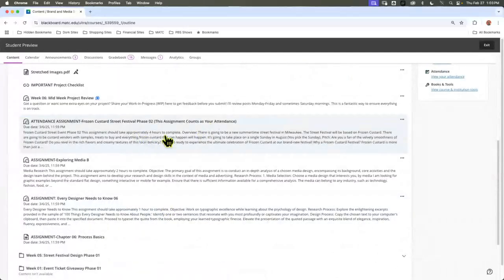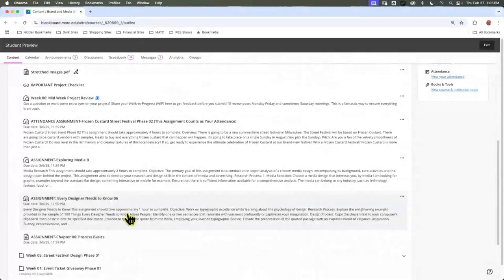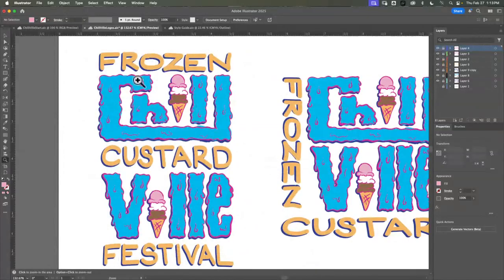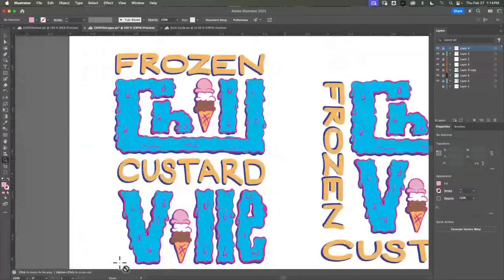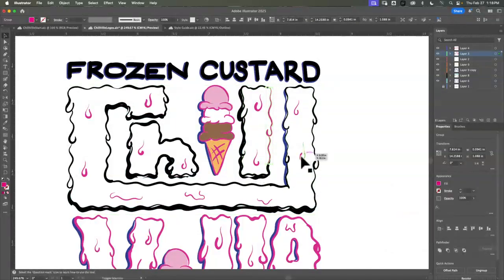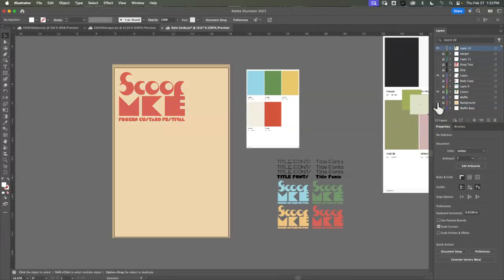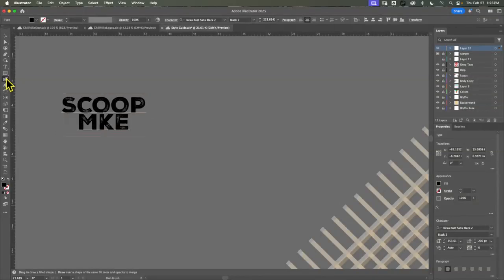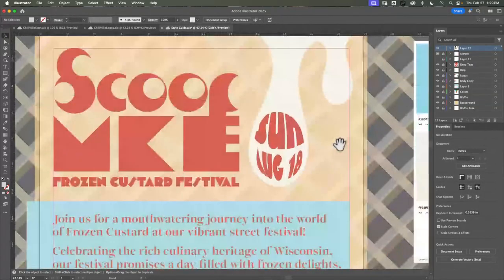Brand and Media Strategies Week 06 Part 01